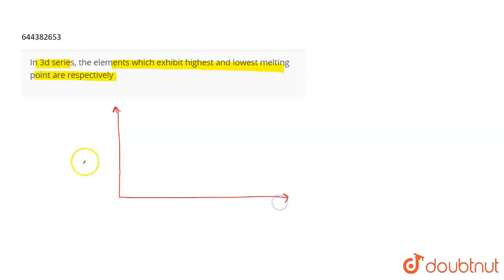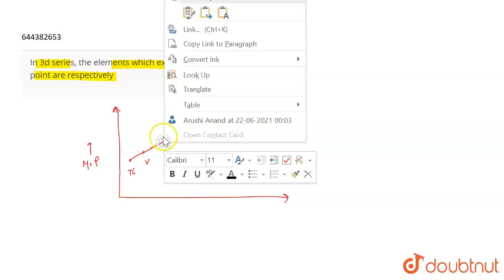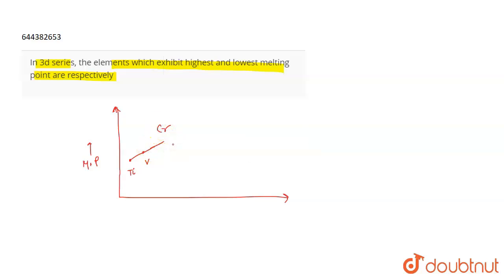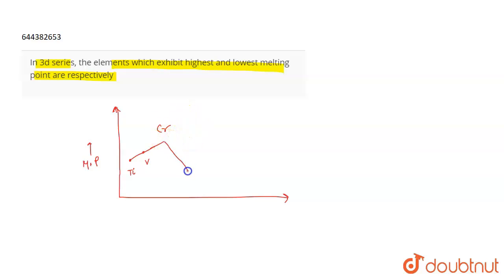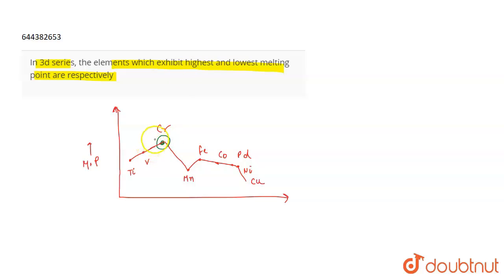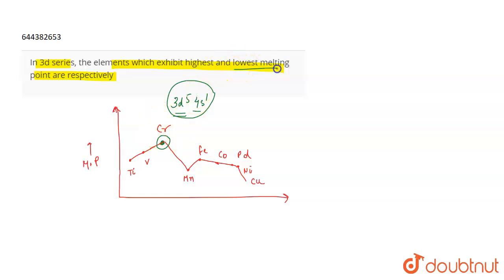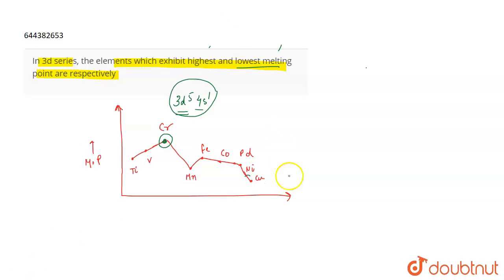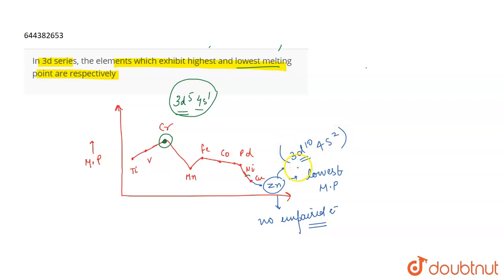In 3d series, the elements which exhibit highest and lowest melting point are respectively | 12 ...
In 3d series, the elements which exhibit highest and lowest melting point are respectively
Class: 12
Subject: CHEMISTRY
Chapter: TEST 2
Board:IIT JEE

👉 Have Any Query? Ask Us.